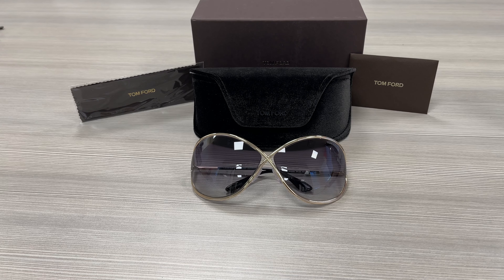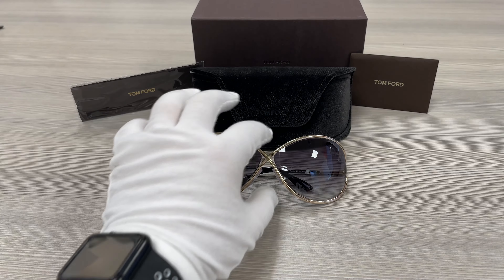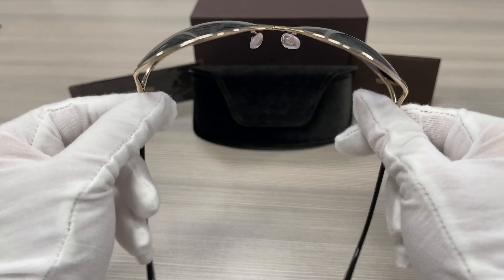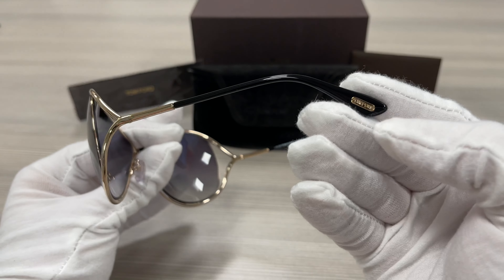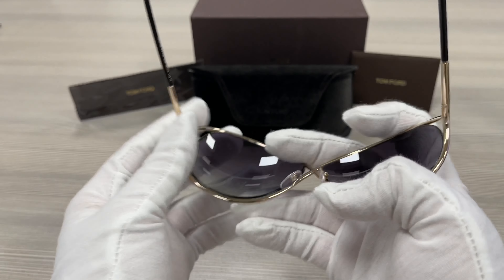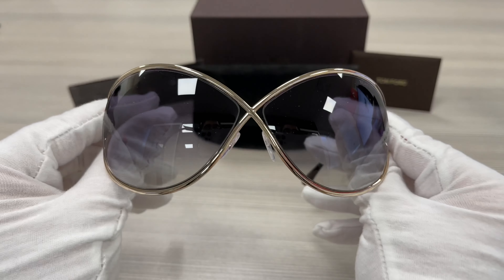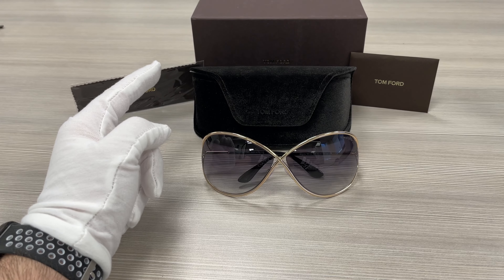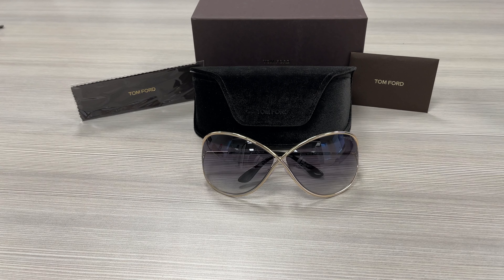Tom Ford Miranda TF130 28B Rose Gold Sunglasses